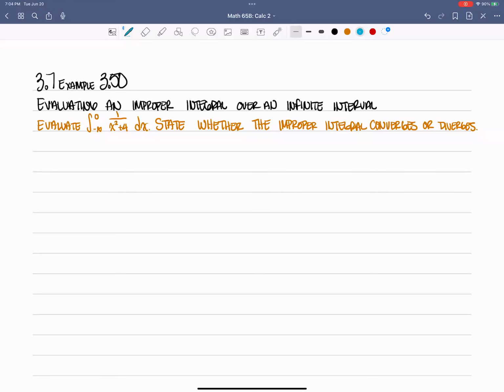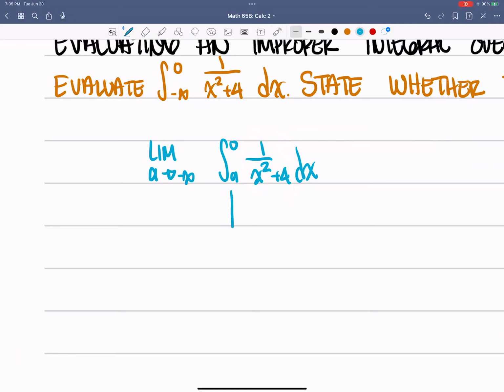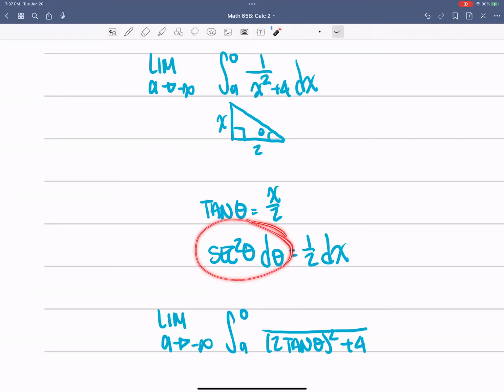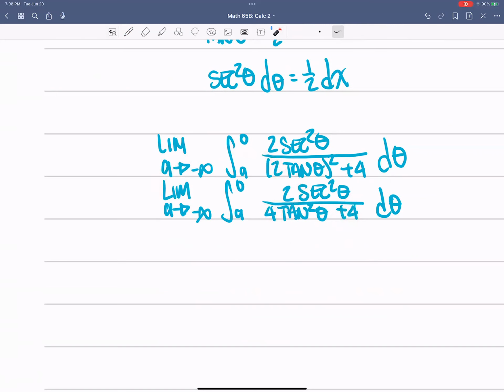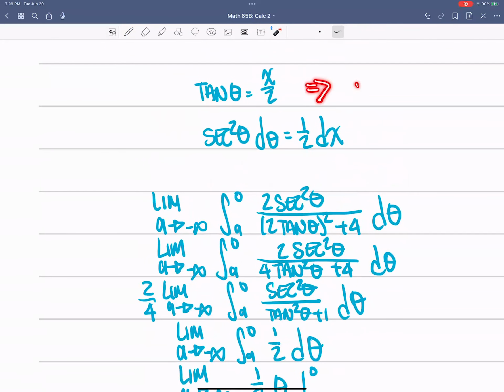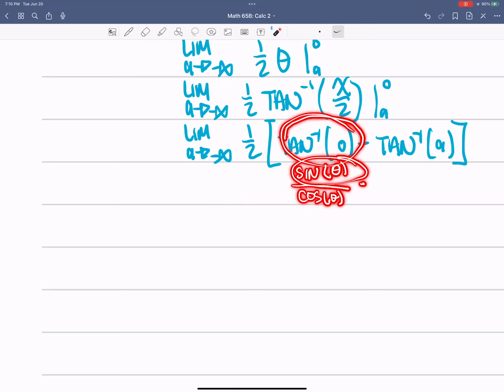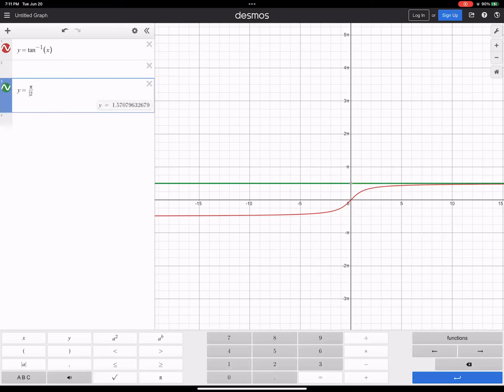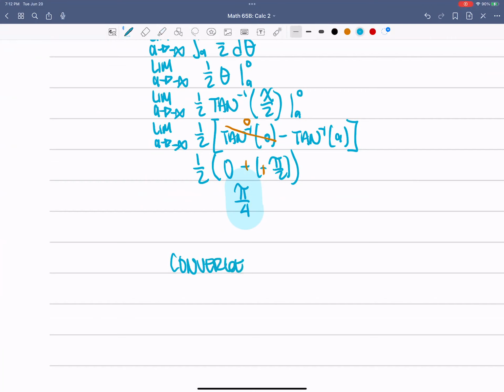Chapter 3 Section 7 Example 50